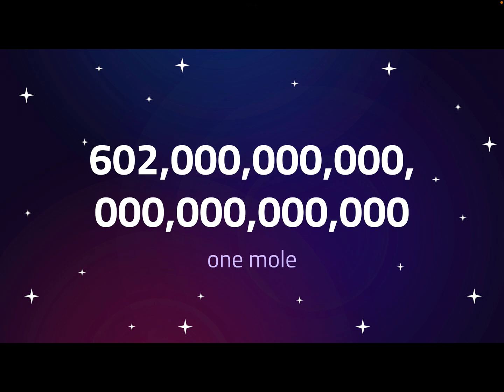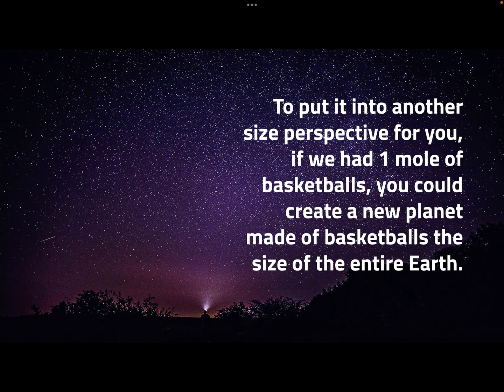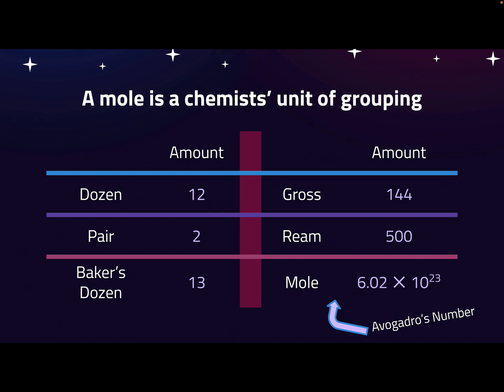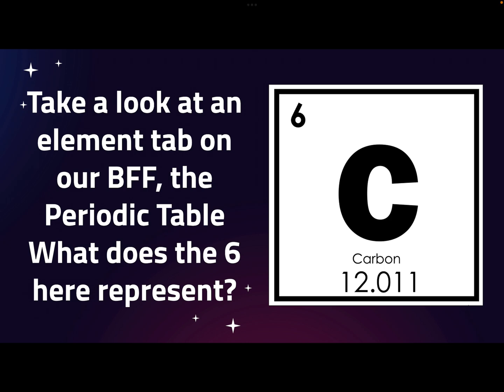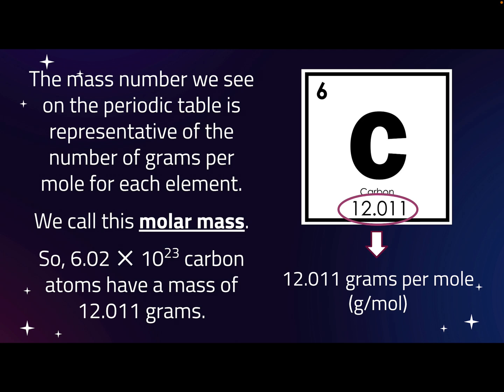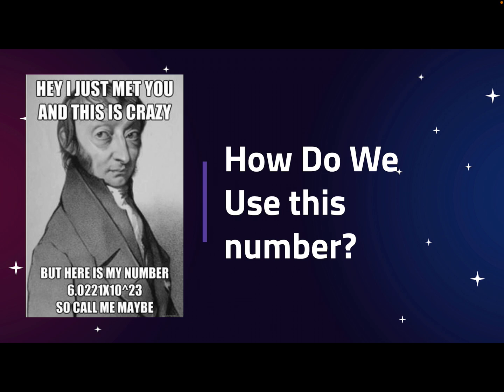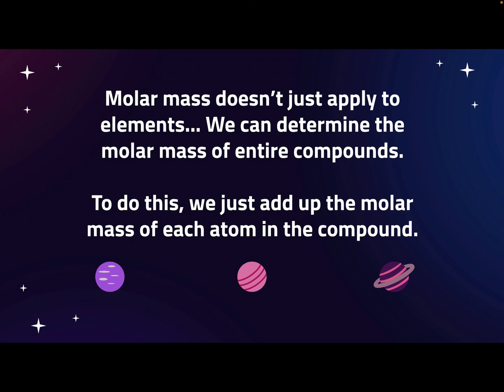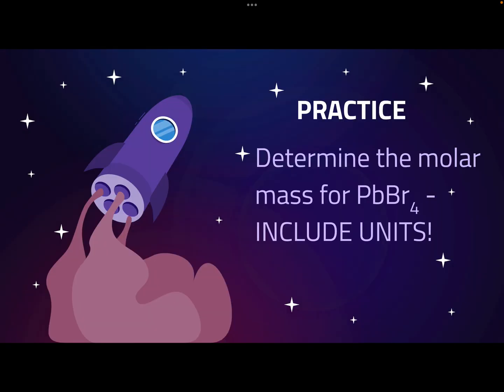The Mole & Molar Mass Mini Lecture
Mini Lecture for assignment 1.8 "The Meaning of Numbers)